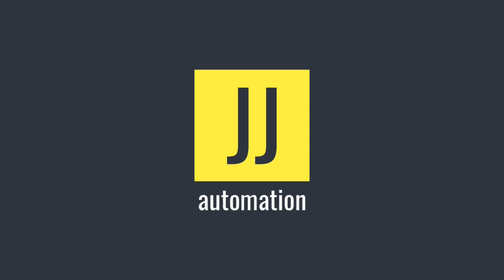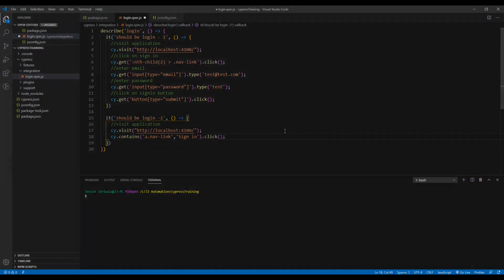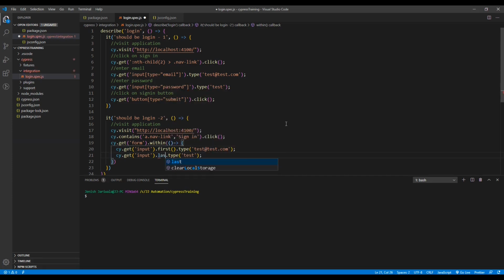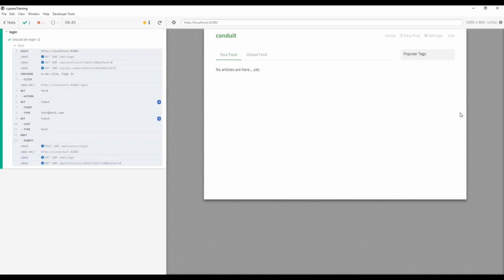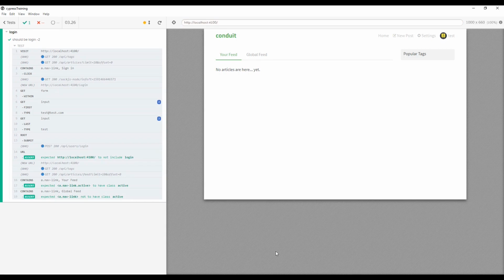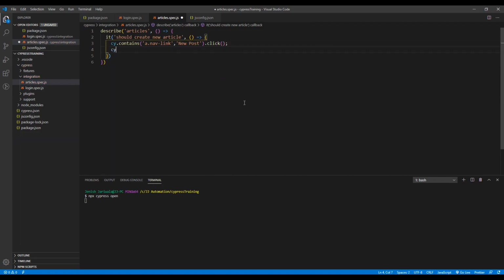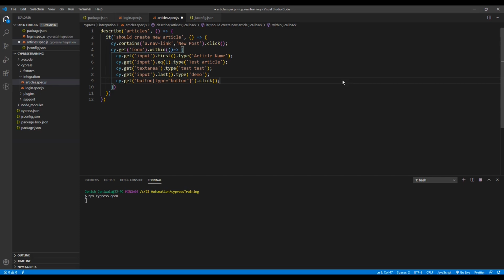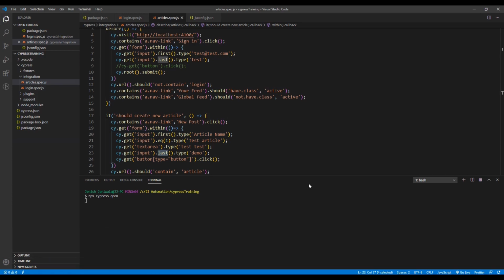Cypress Commands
Understand how to use cypress commands.